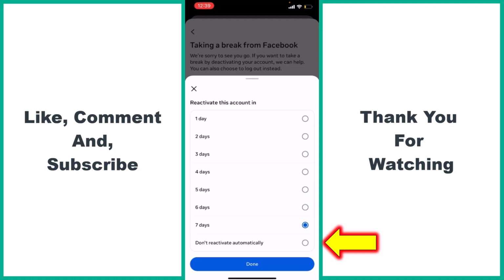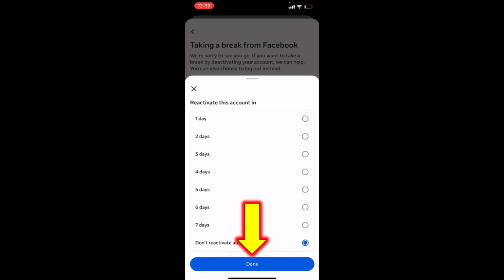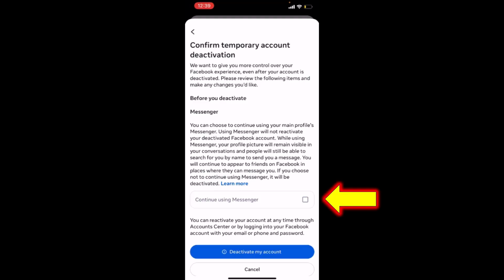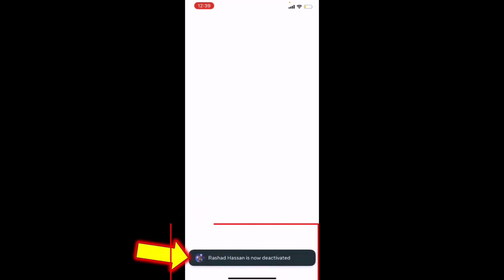How To Deactivate A Facebook Account 2025 UPDATE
**How to Deactivate Your Facebook Account (2025 UPDATE) – Temporary Break Guide**

Need a **social media break** without permanently deleting your profile? This video shows you the **new 2025 method** to **temporarily deactivate your Facebook account** while keeping all your data safe. Perfect for digital detoxes, privacy breaks, or just stepping back from social media!

✅ **Step-by-step instructions** to deactivate your Facebook account (mobile & desktop)
✅ **What happens when you deactivate** (vs. permanent deletion)
✅ How to **reactivate your account** anytime
✅ **What stays visible** to others during deactivation

⏸️ **Key Differences: Deactivation vs. Deletion**
✔ **Deactivation** = Temporary (your profile hides but data saves)
✔ **Deletion** = Permanent (after 30 days)

📌 **Before You Deactivate:**
✔ **Download your data** (just in case)
✔ **Tell close friends** you'll be offline
✔ **Save login info** for connected apps

📱 **Works On:** iPhone, Android, and computer browsers

💡 **Changed your mind?** You can **reactivate anytime** by logging back in!

Facebook deactivation effects, Messenger during deactivation, Facebook hiatus, social media management, online privacy control.